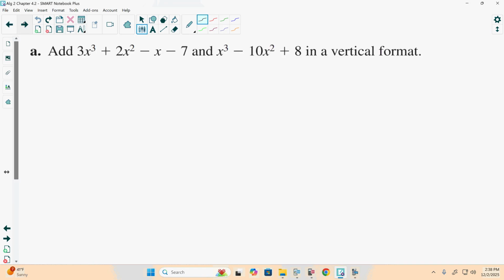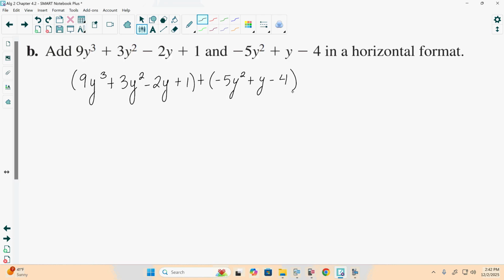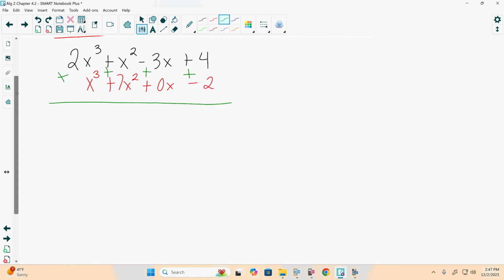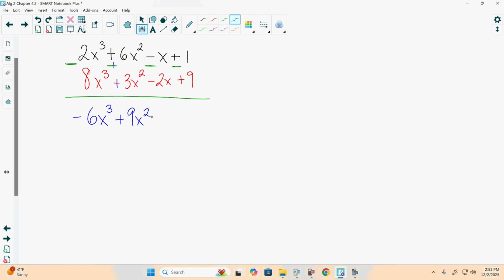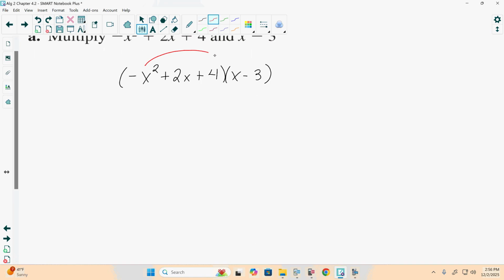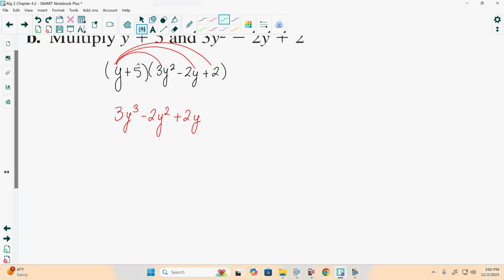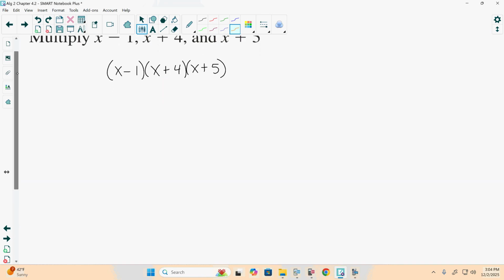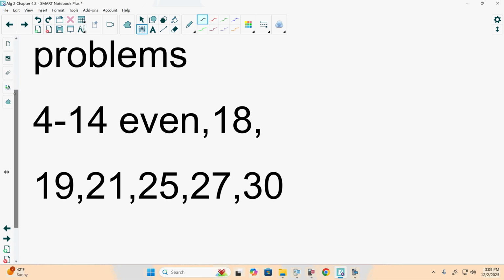Algebra 2 Chapter 4.2